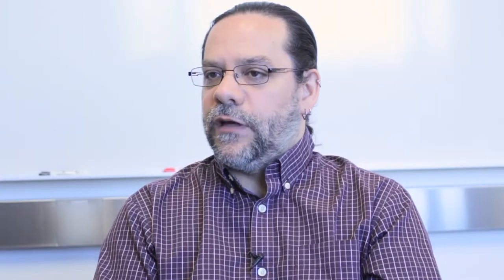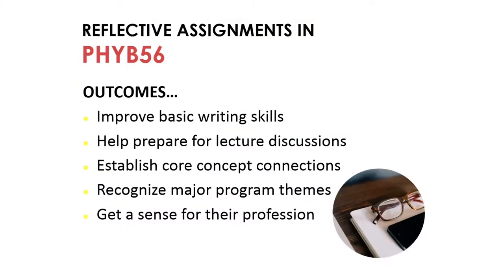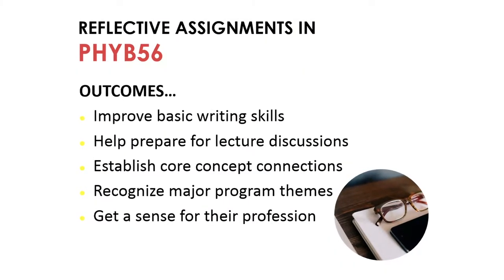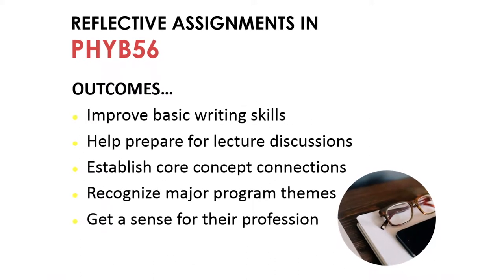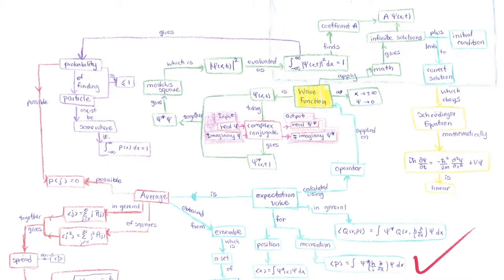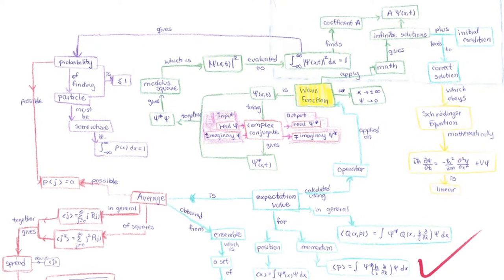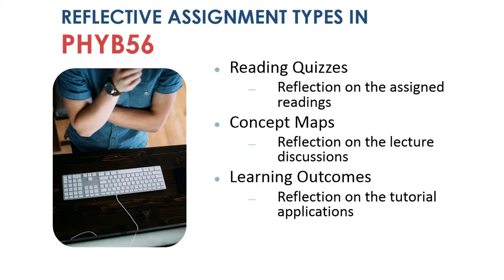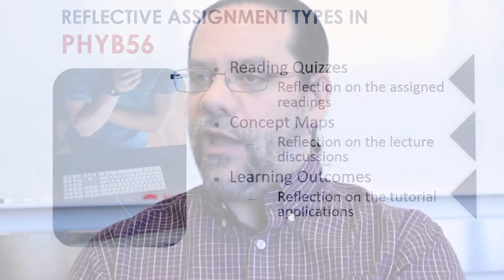Johann Bayer - Reflective Assignments